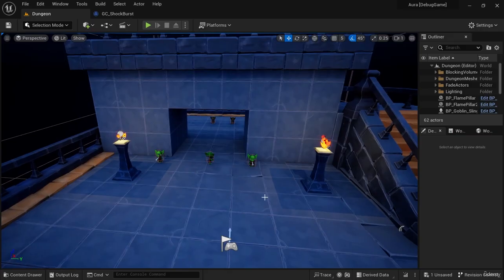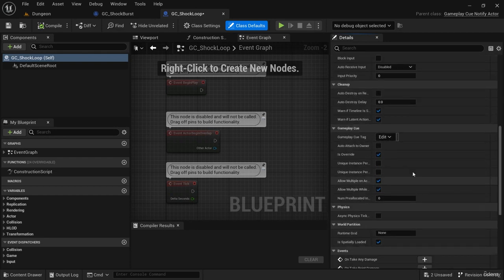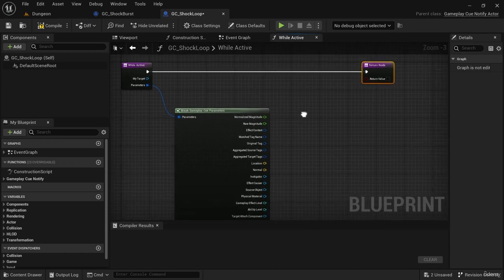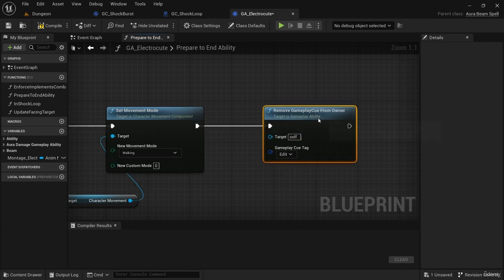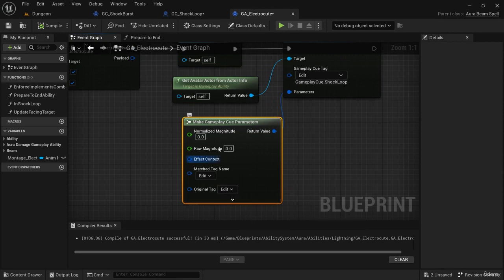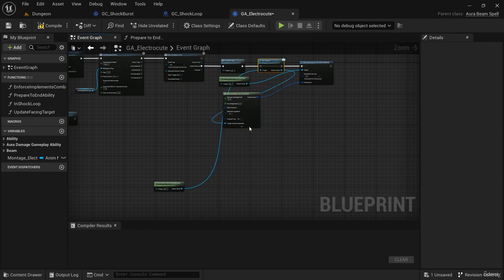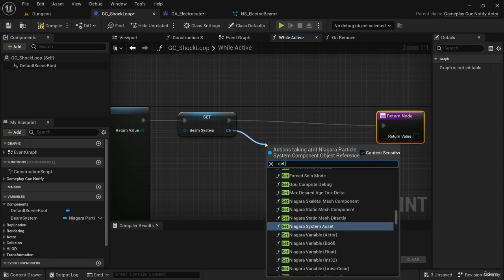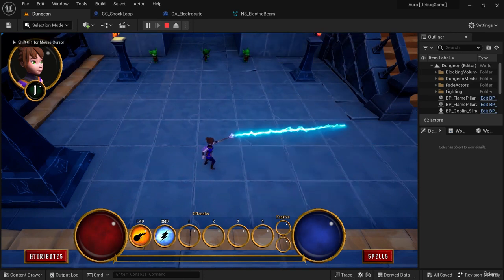10 Gameplay Cue Notify Actor